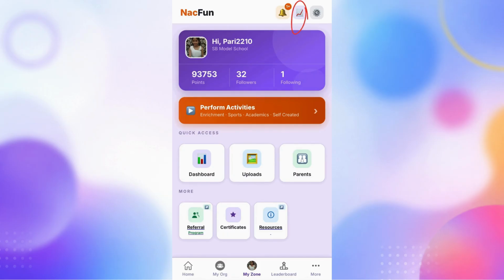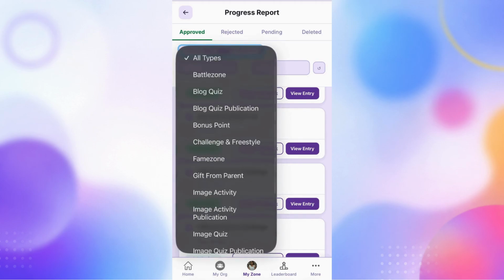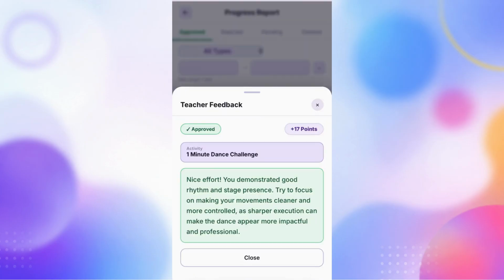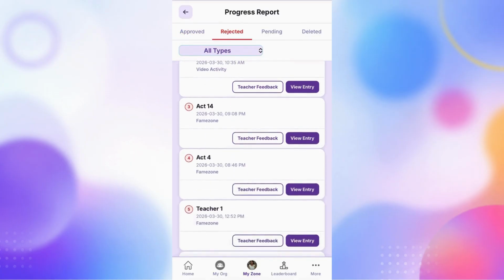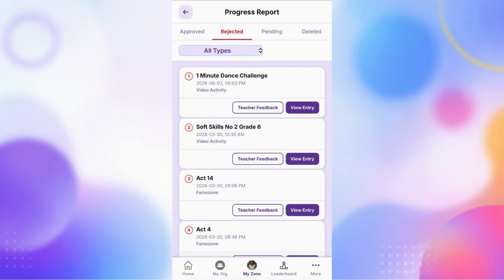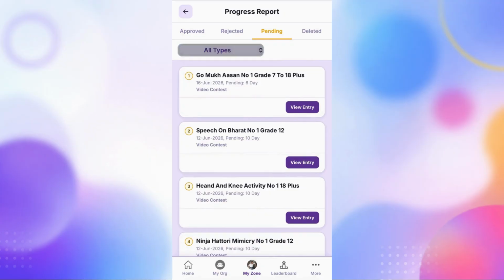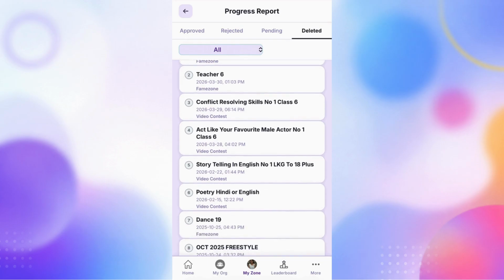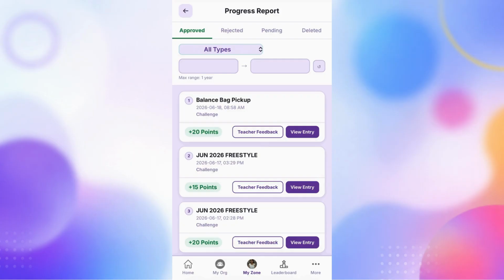NacFun Progress Report Explained | Track Points, Feedback & Activity Status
Welcome to the NacFun Progress Report Tutorial.

In this video, you'll learn how to use the Progress Report feature to track your activity submissions, review teacher feedback, monitor earned points, and view the status of all your uploads.

📌 In this tutorial, we cover:

✅ Approved Activities
• View approved submissions
• Check points earned
• Read teacher feedback
• Review your uploaded entries

✅ Rejected Activities
• Understand teacher feedback
• Review rejected entries
• Learn how to improve future submissions

✅ Pending Activities
• Track activities awaiting review
• View submitted entries

✅ Deleted Activities
• View activities deleted before review
• Check deletion details

The Progress Report helps students stay informed about their learning journey and track their progress across all NacFun activities.